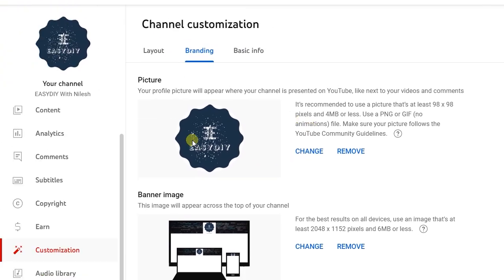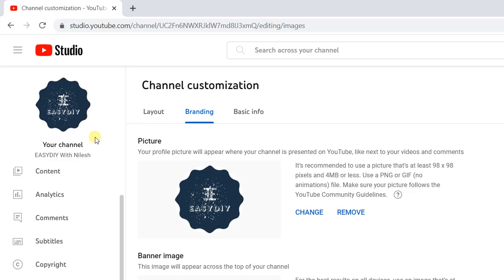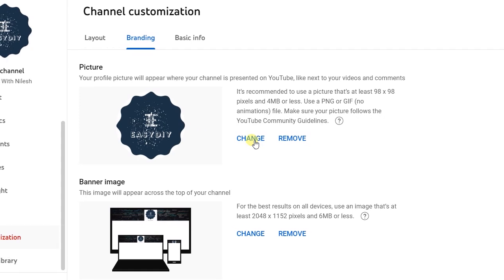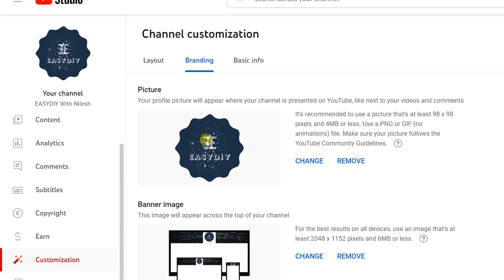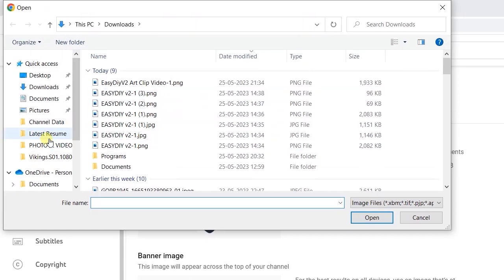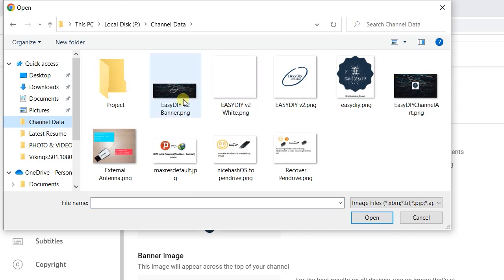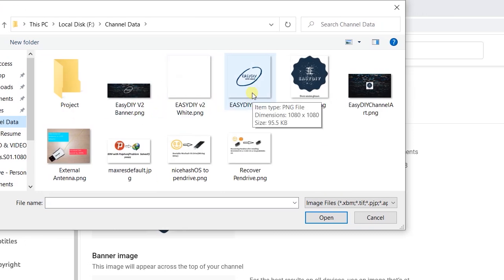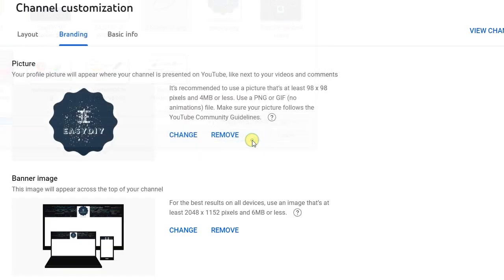How to change Icon, Logo and Banner, ART of YouTube Channel | EASYDIY With Nilesh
Hey Viewers,
Simplest way to change logo and Banner art on your youtube channel.
More videos will be on the way with better audio and visual effects to do this efficiently.
Thankyou.

Copyright @ EASYDIY with Nilesh, 2020. Any illegal reproduction of this content will result in immediate legal action.

Guidelines to use:
1. Please use the video in right purpose.
2. Don't harm any human or animal property.

1. All the content on this channel is cruelty free and distributed to make empower people with information, knowledge, power to work.